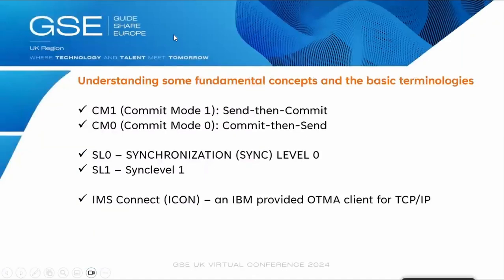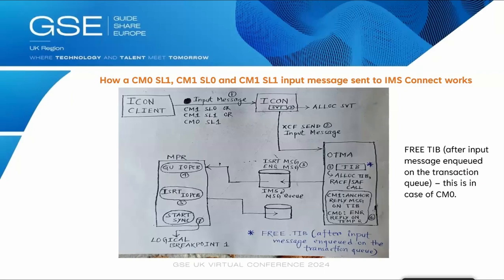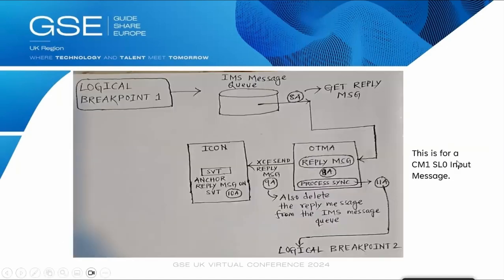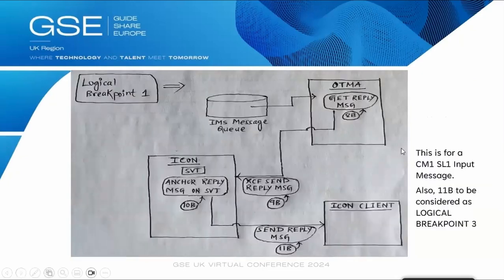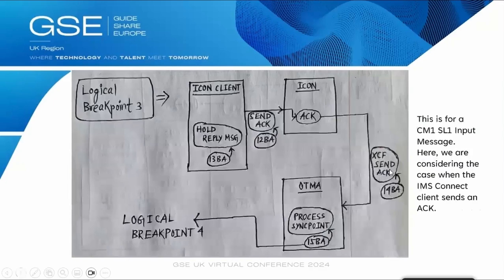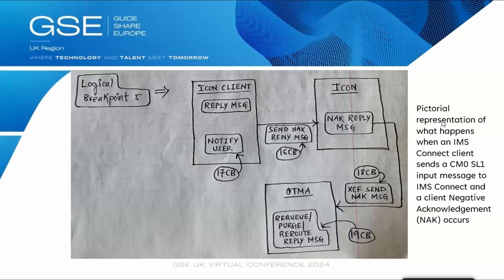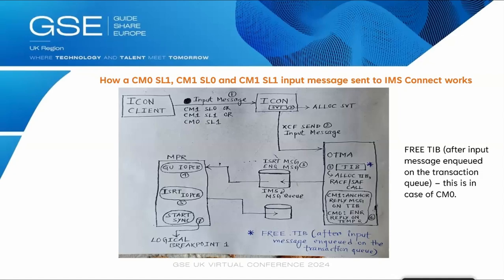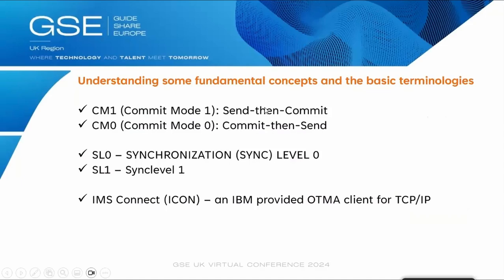2R Understanding How a CM0 SL1, CM1 SL0 and CM1 SL1 Input Message Sent to IMS Connect Works